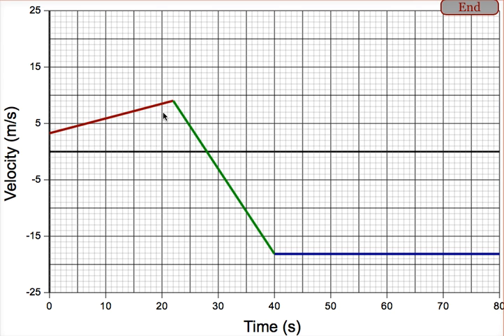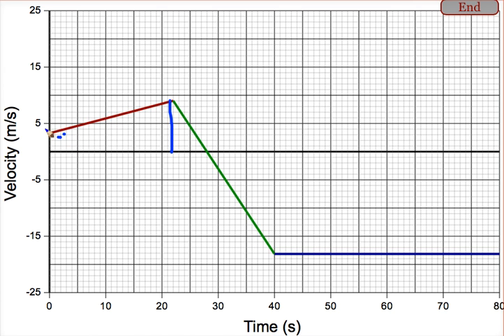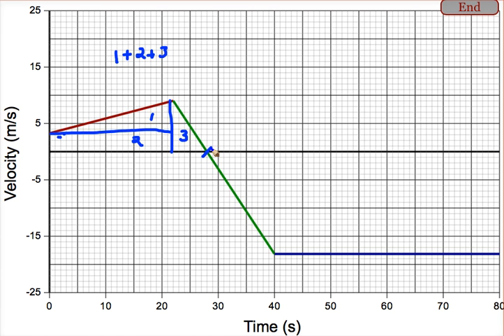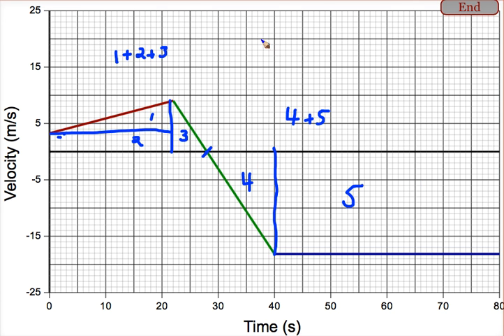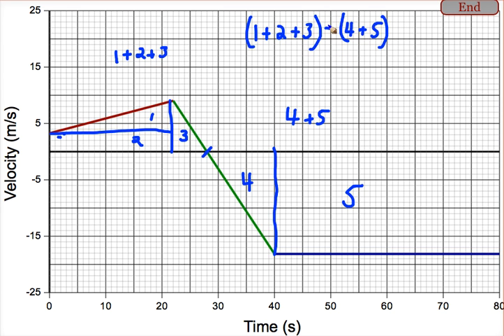Finding Distance and/or Displacement from v vs t graph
A quick summary of how to find distance or displacement from a velocity vs. time graph